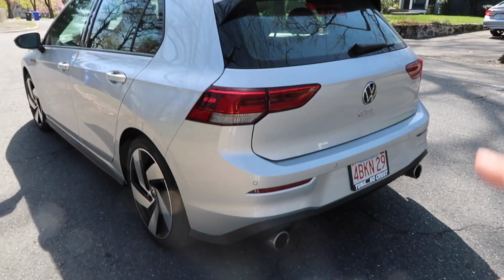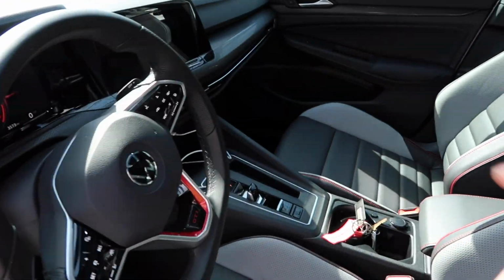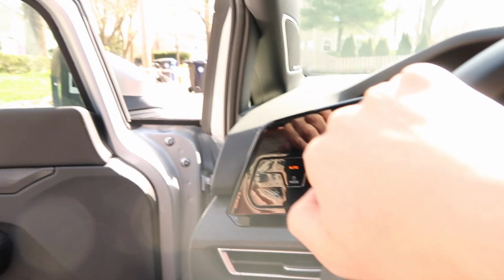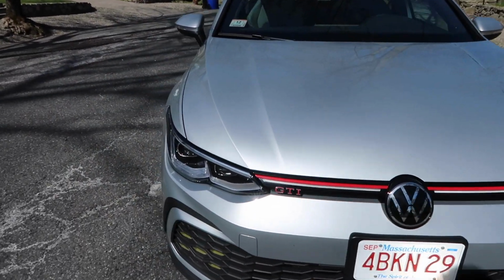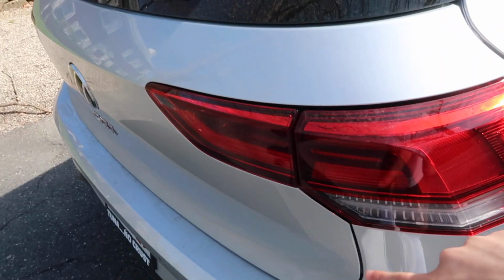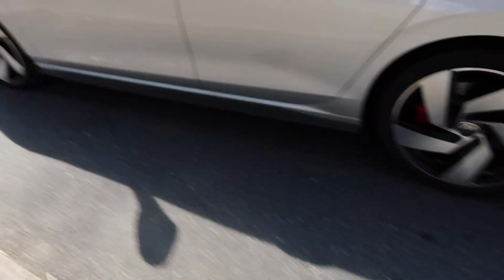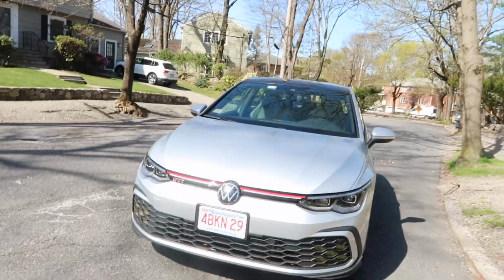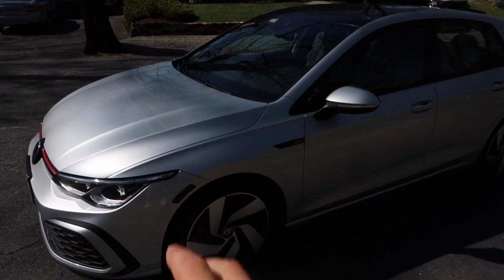Did the MK8 GTI come to the U.S. too early?